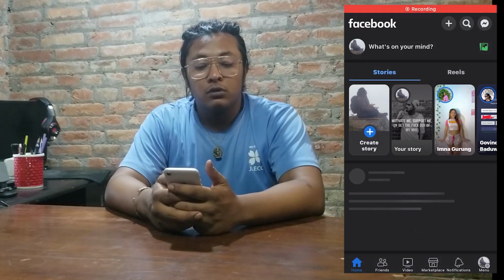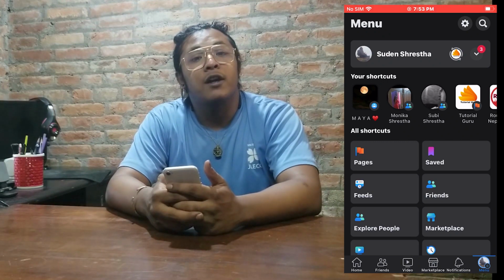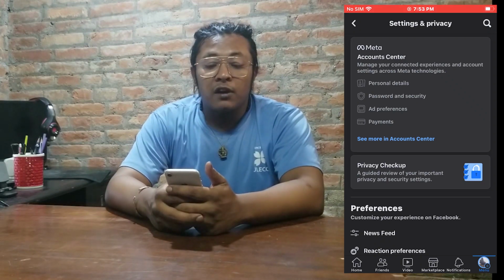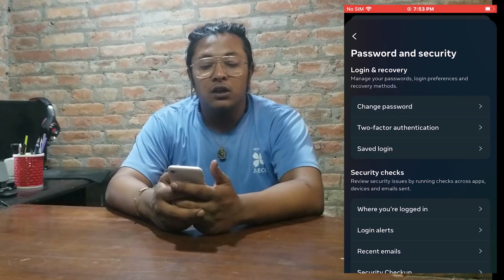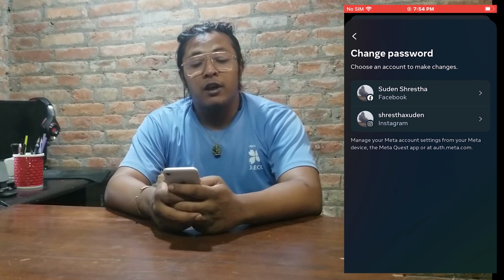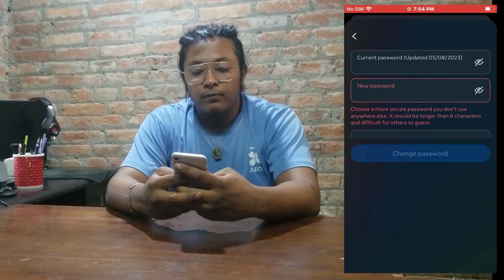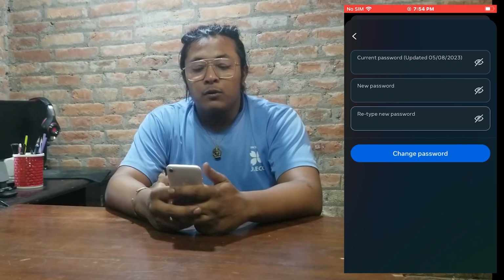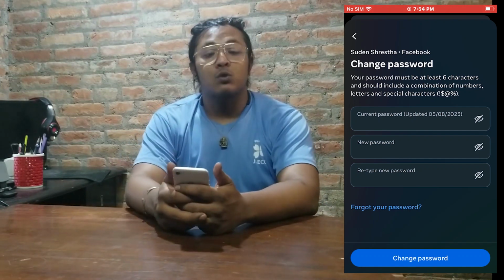How to Change Facebook Password from your Mobile Phone?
looking to Change Facebook Password from your Mobile Phone? Step by step process to change password on your Facebook account quickly and easily.